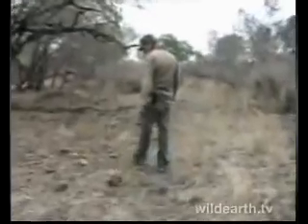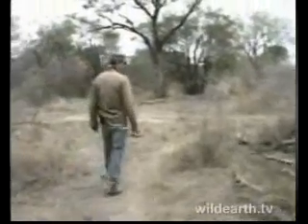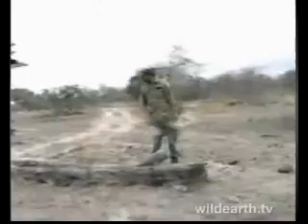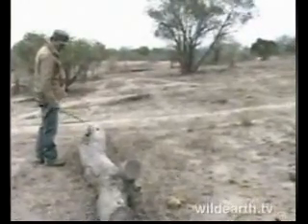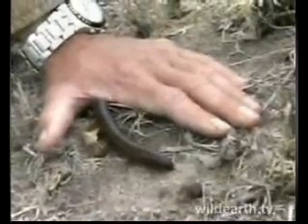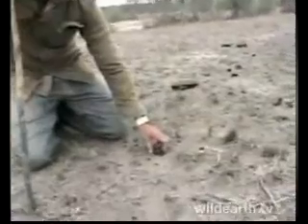WEwalk 10/23/08 - 3